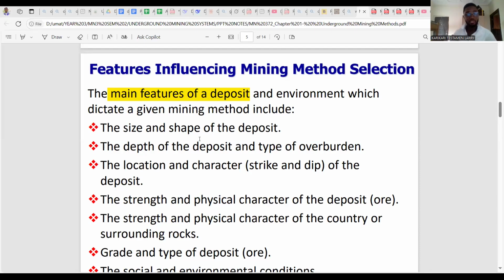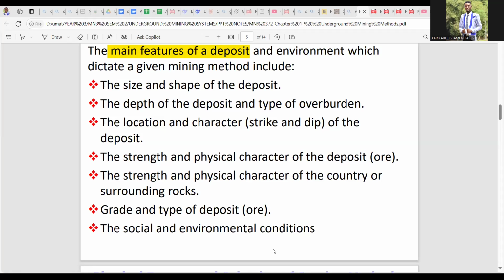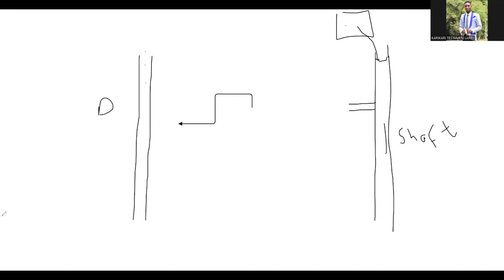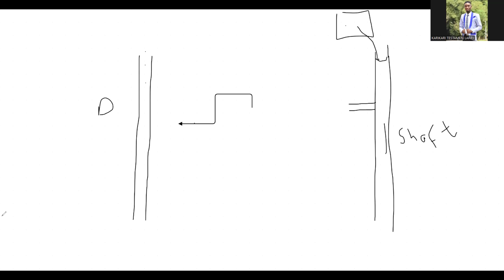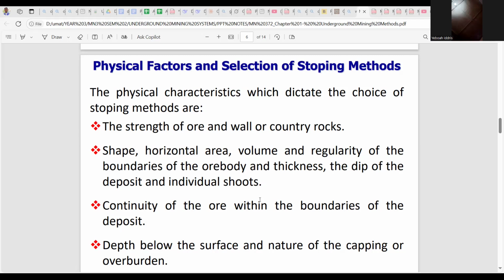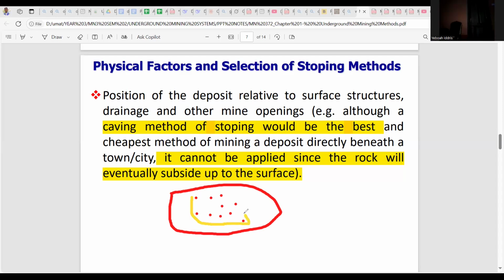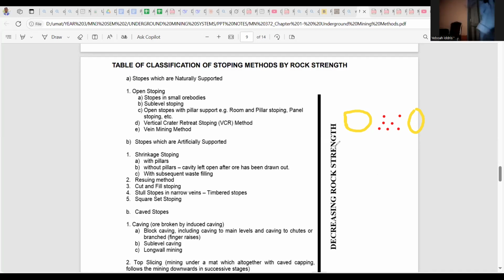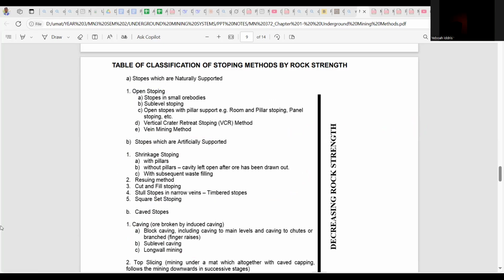Principles of Mining Engineering Lecture 4 | Lesson 2:Features Influencing Mining Method Selection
Welcome to Lecture 4, Lesson 2 of our Principles of Mining Engineering series, presented by the Festari Institute of Professional Studies in collaboration with the Division of Geosciences and Industrial Engineering.

In this lesson, we explore the key features that influence the selection of underground mining methods. Understanding these factors is crucial for choosing the most effective and safe approach for mineral extraction.

We discuss:
✅ Geological and physical features — including the size, shape, and depth of the ore deposit, as well as the type and character of the overburden.
✅ Physical factors and selection of stoping methods
✅ Classification of stoping methods by rock strength — based on the U.S. Bureau of Mines classification table.

To make learning more relatable, the lesson combines English and Ghanaian language (Twi) to help students grasp the concepts in a clearer and more local context.